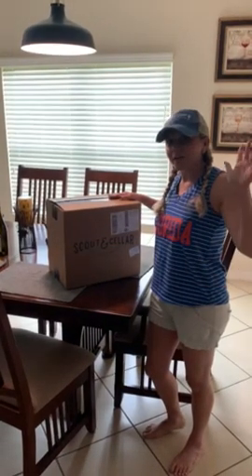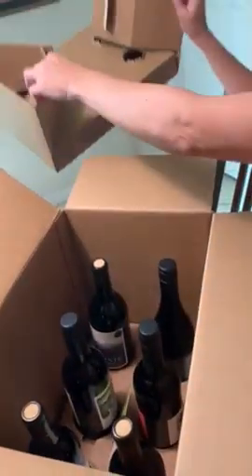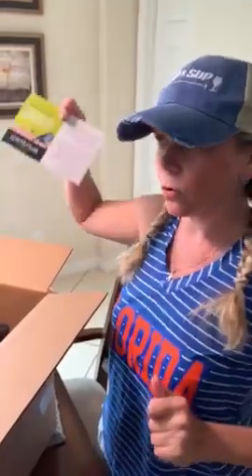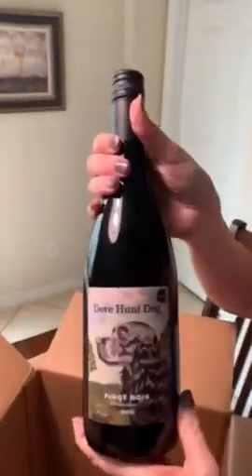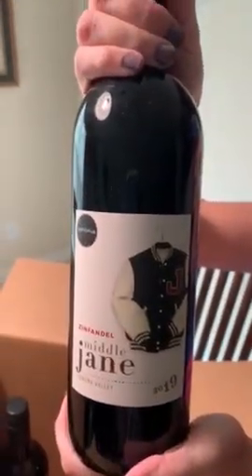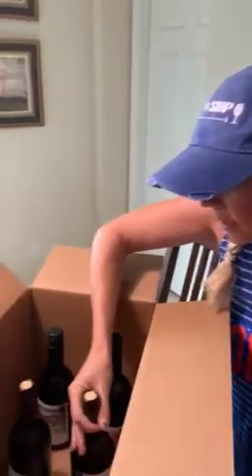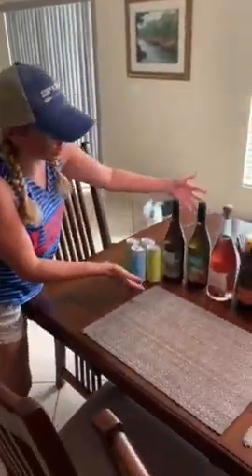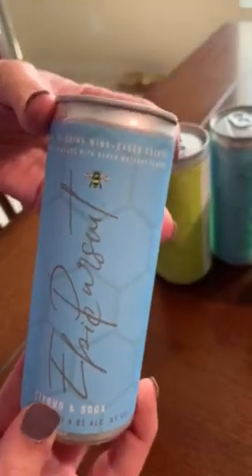Michele's intro to some NEW wines we just received!!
Quick pop up vid with Michele showing you all the new wines we just received and that Scout and Cellar packaging is pretty innovative and safe!